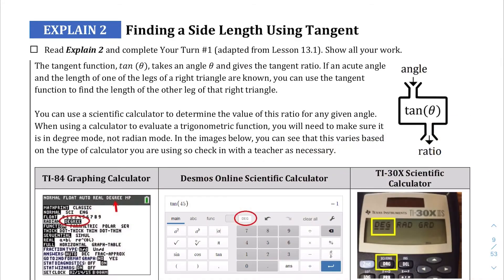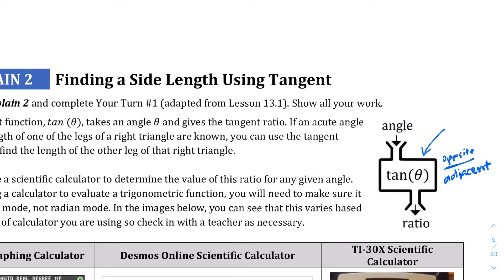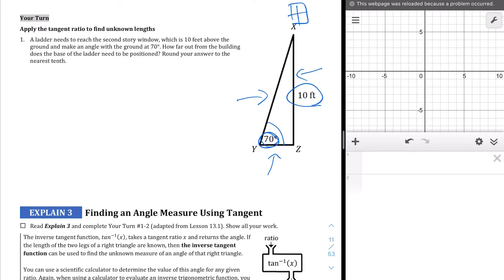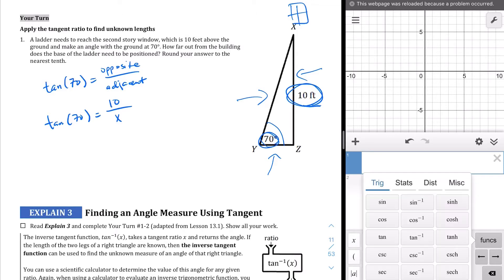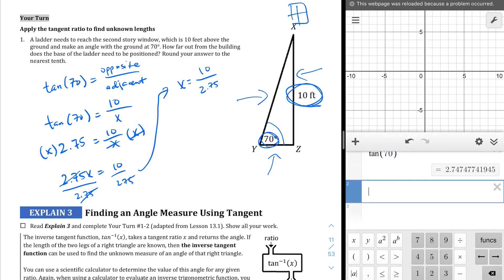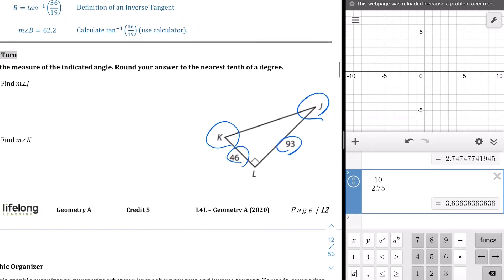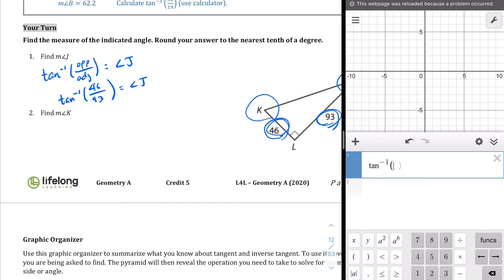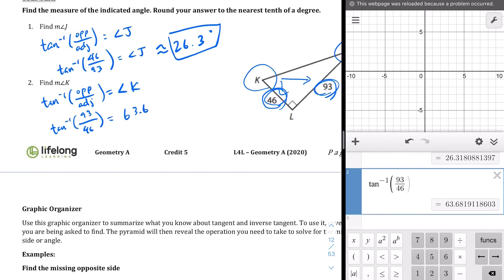Lesson 13.1 Explain 2/Explain 3